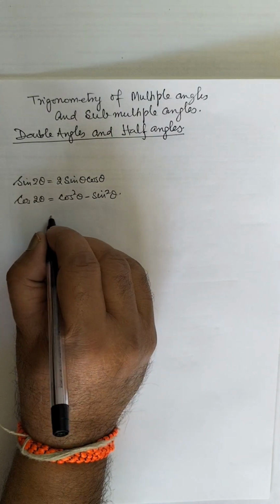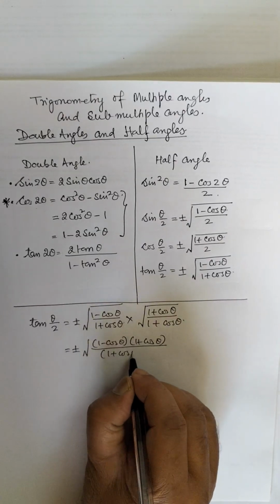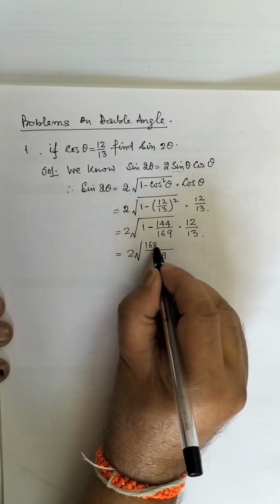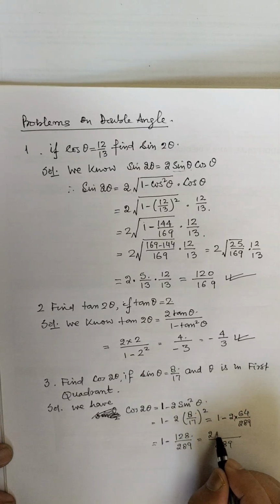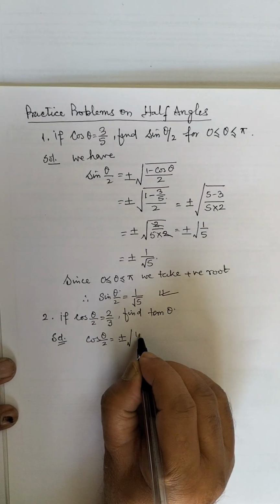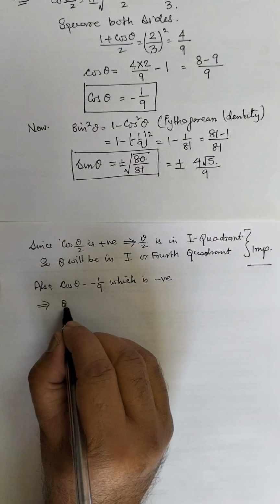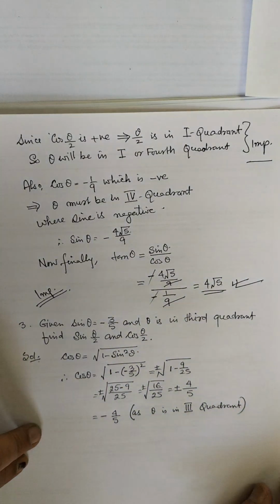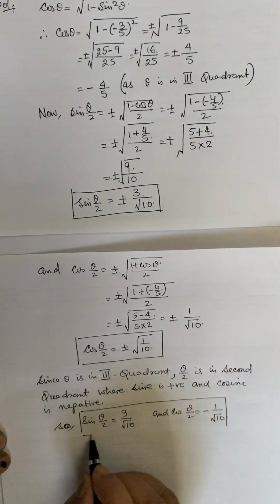Trigonometry of Multiple and Sub multiple Angles Double Angles & Half Angles